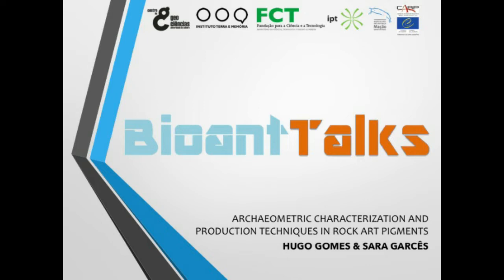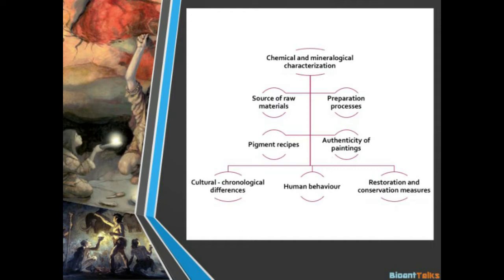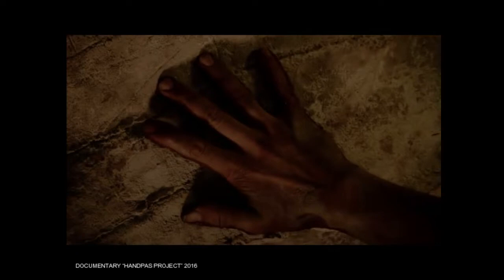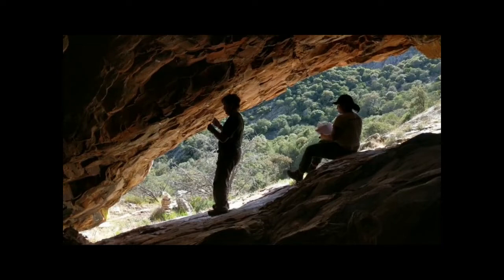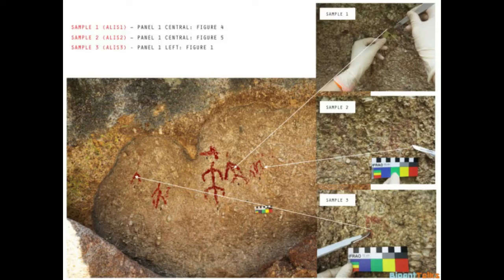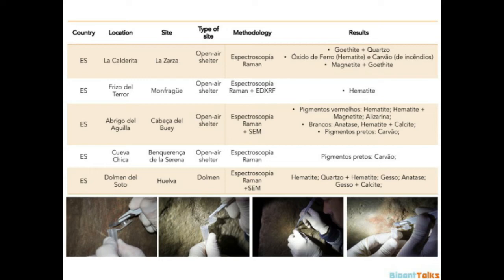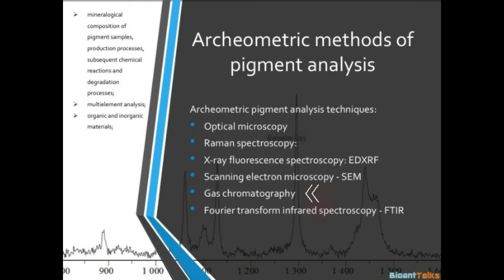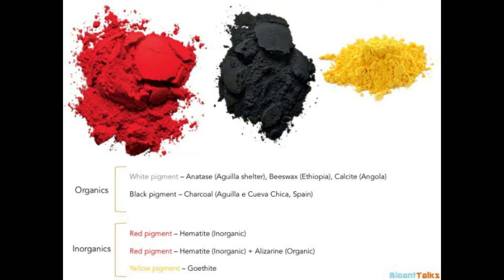Archaeometry characterization and production techniques in rock art pigments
Hugo Gomes1 | Sara Garcês1,2

1Geosciences Centre, University of Coimbra - (u. ID73-FCT), Portugal
2Polytechnique Institute of Tomar, Portugal

Archaeometry analyses carried out on prehistoric pigments samples have given significant results and help understanding which methods and techniques have been used to characterize the main components of prehistoric cave paintings; however, it is not easy to understand the so-called "recipes" and which proportions and possible binders that were used. The components identified through archaeometry characterization analyses reveal the homogeneity of the raw materials used in pigment production, but different preparation and application techniques are also recognized. The results establish that the raw materials used in the reddish pigments in the schematic art of the Western Iberian Peninsula (representing the total values of the sample of the shelters analyzed) were essentially iron oxides and hydroxides (hematite and goethite, in particular). Based on the laboratory work, some preparation techniques such as grinding and likely thermal heating of the pigment were also commonly identified; the latter technique could probably be applied with the aim of including other substances (binders and/or binding agents). This research therefore aims to establish a methodological approach for the chemical and mineralogical characterization of rock art paintings and to raise questions on the preparation, production and even conservation of prehistoric pigments.